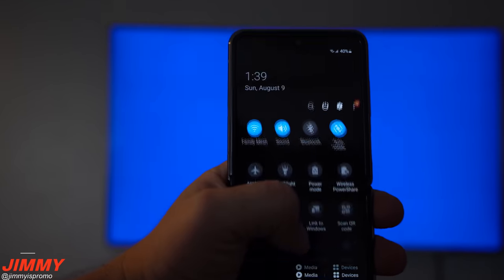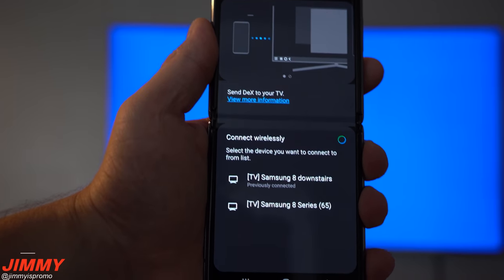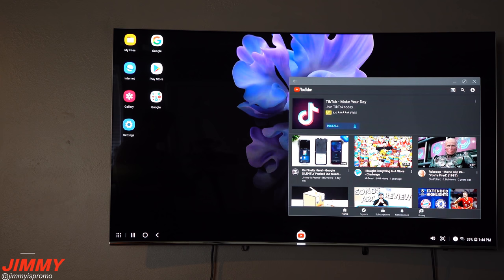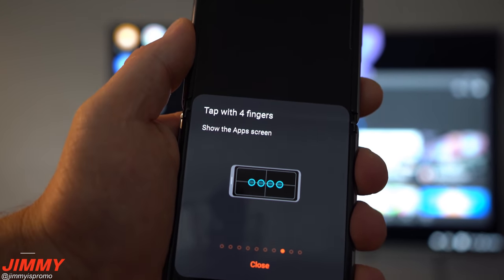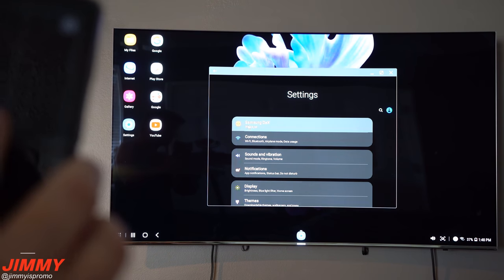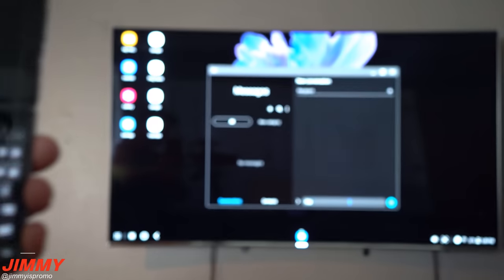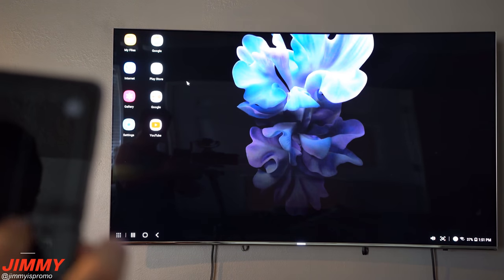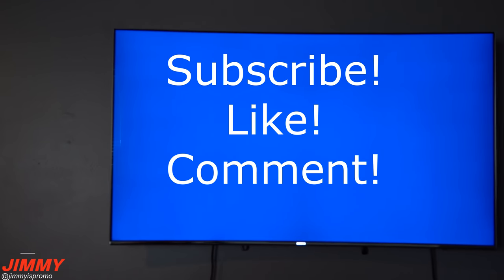Samsung WIRELESS DEX - First Look | Hands On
Welcome to the home of the best How-to guides for your Samsung Galaxy needs. In today's video, we take a look at Samsung's Brand New Wireless Dex. Come videos to come on this, today is a quick look around.